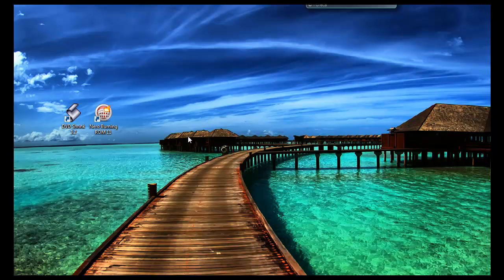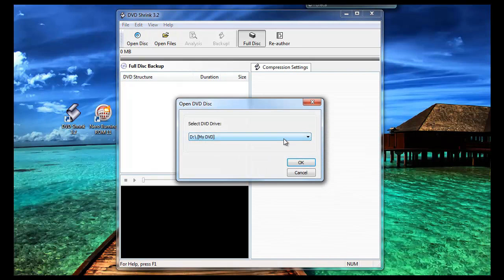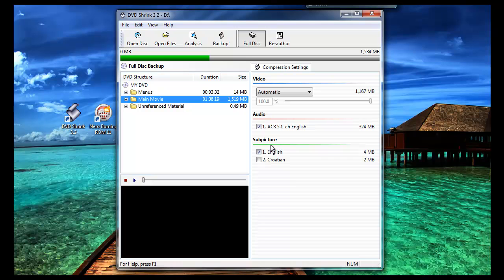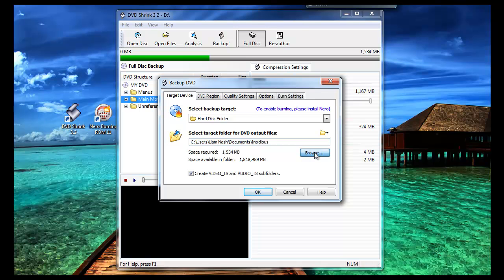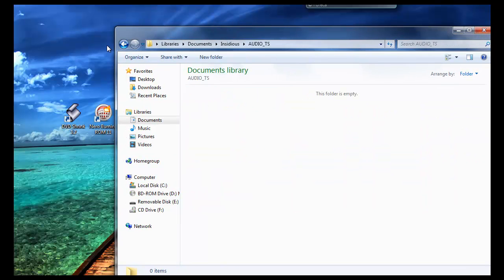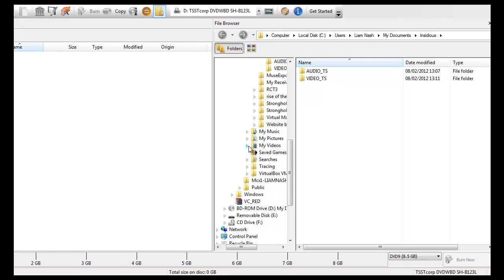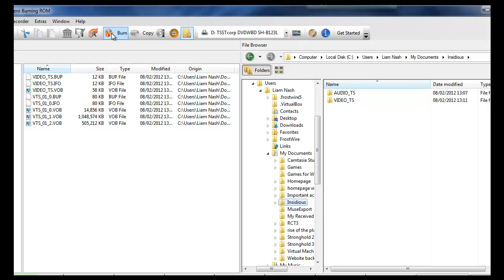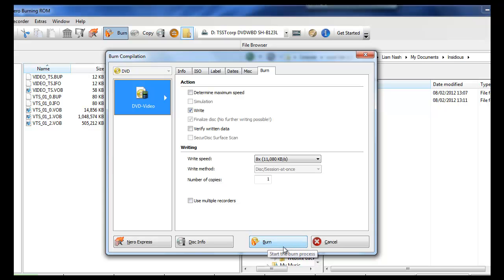How to copy DVD's to disc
This video will show you how to copy movies from a DVD and burn them to another disc